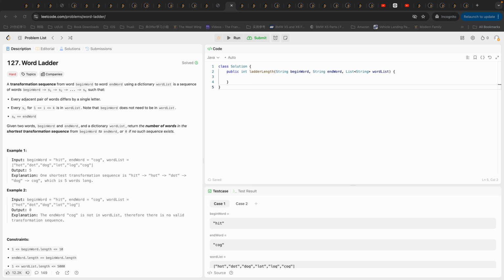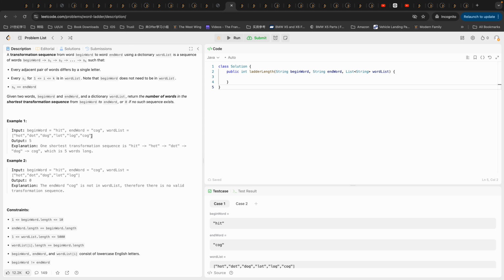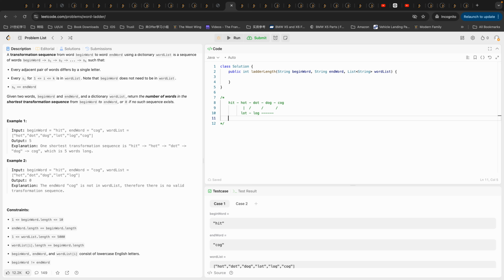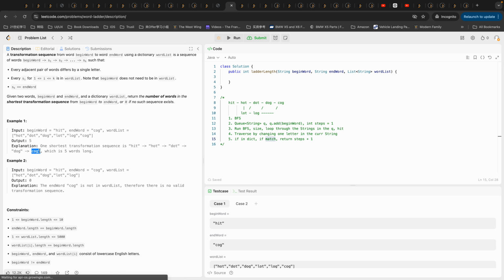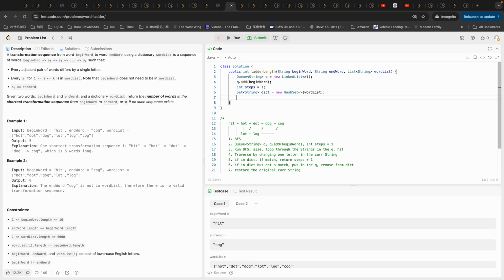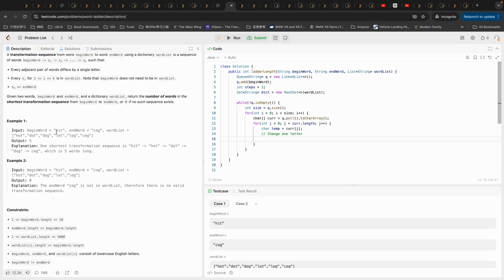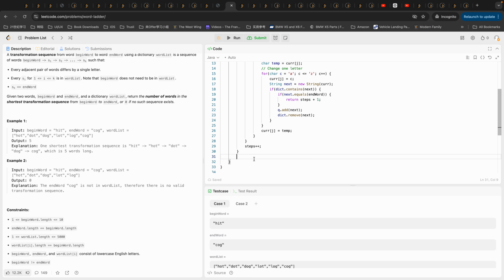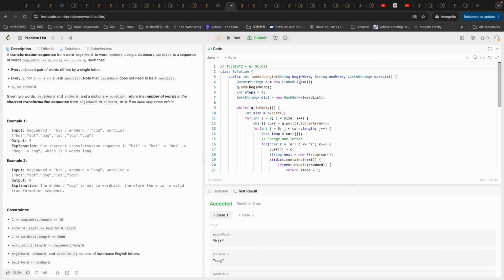Leetcode 127 Word ladder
Java BFS easy solution.